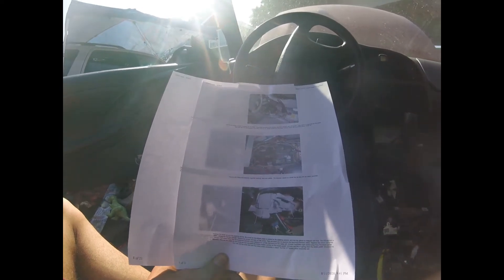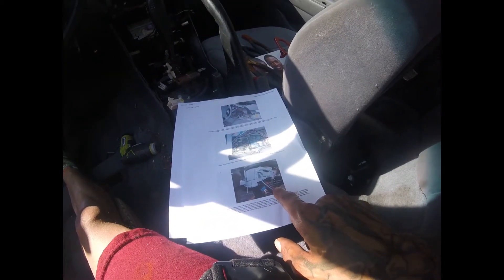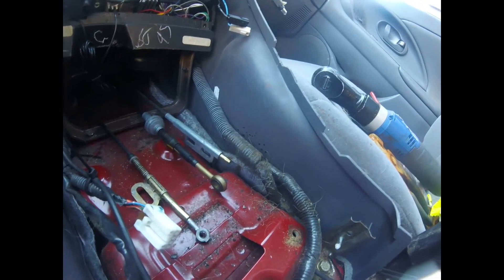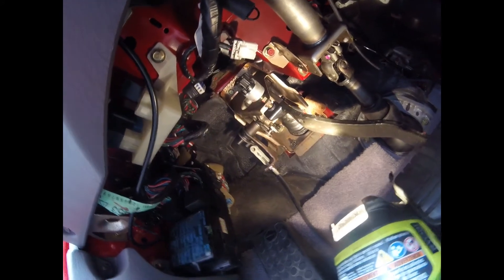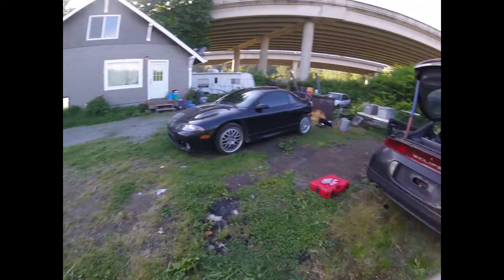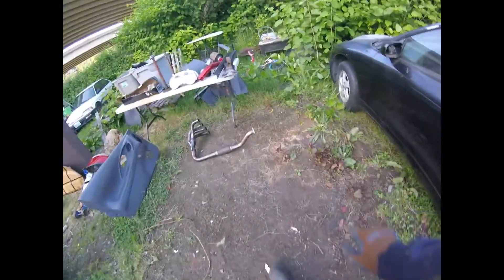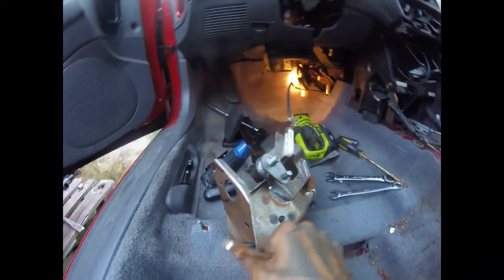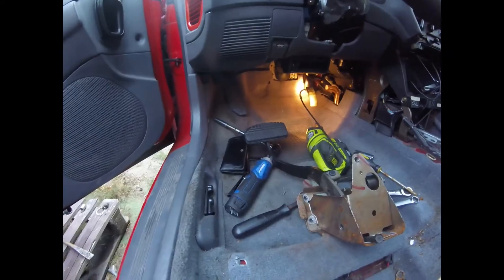2g Eagle Talon/Eclipse Auto to Man Pt.2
Chuggin along guys hope you like. I cant wait to get done with the inside of the care and start working on the trans.